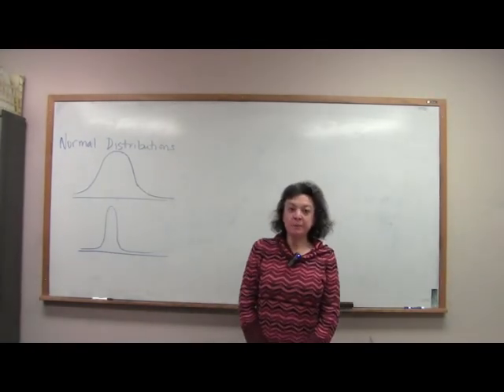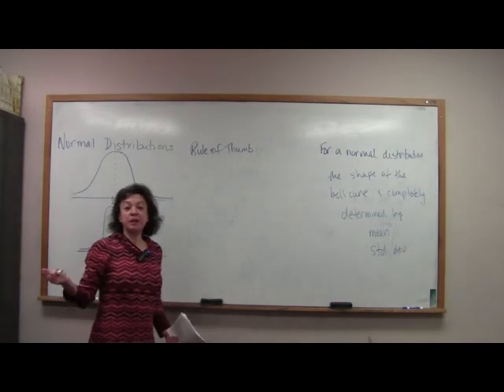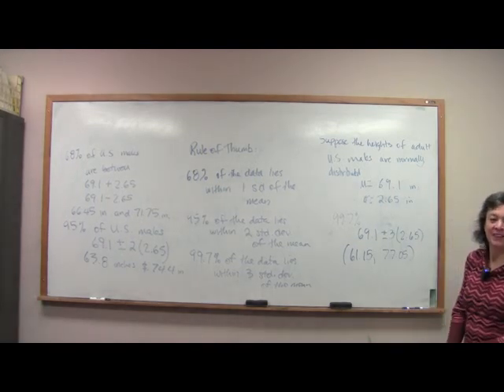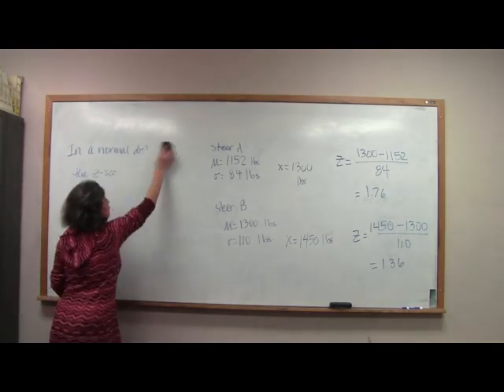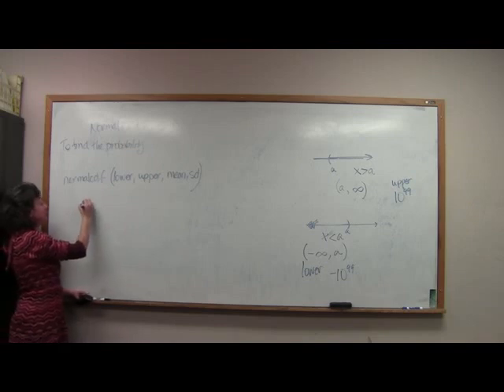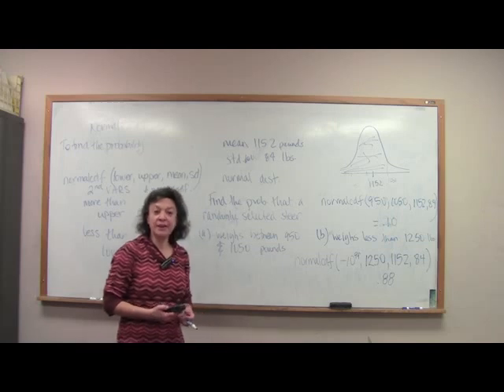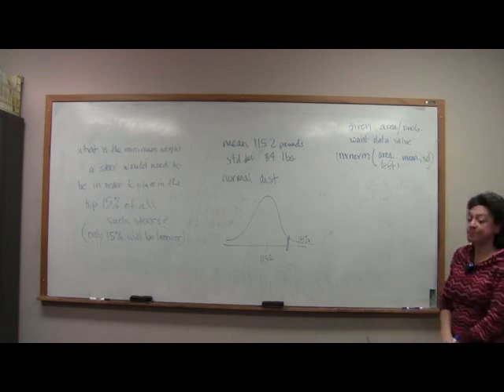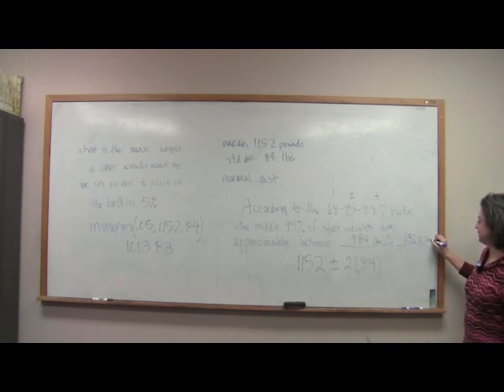M115-Normal Distributions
Description